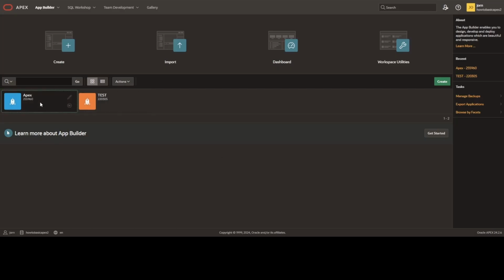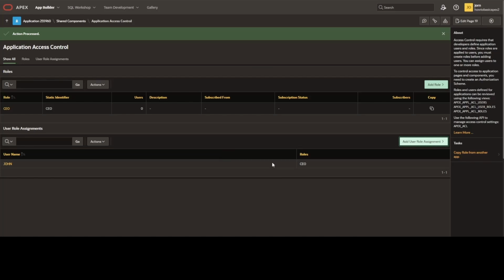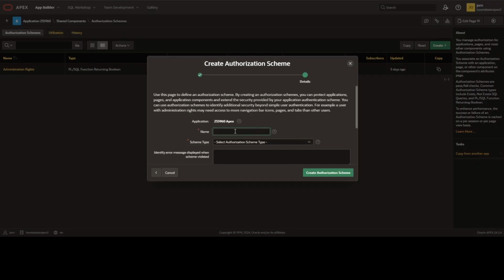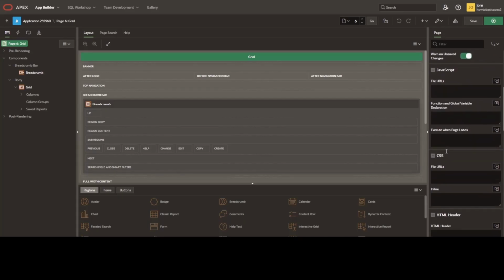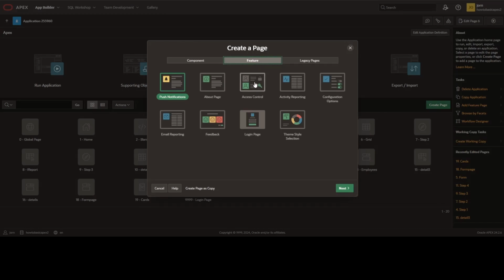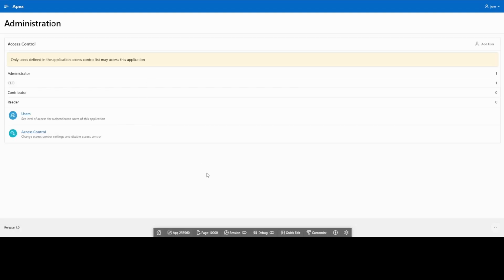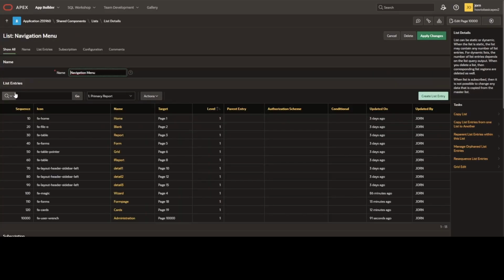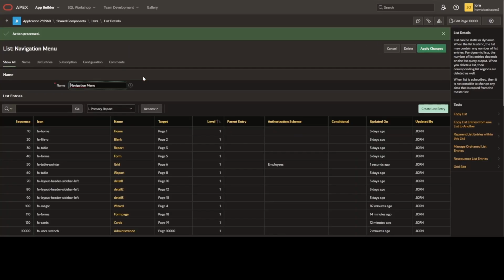Explaining Dynamic Actions in Oracle APEX (Version 24.2.6)